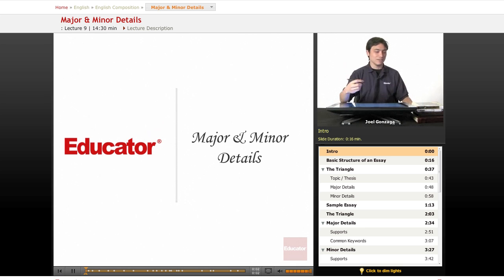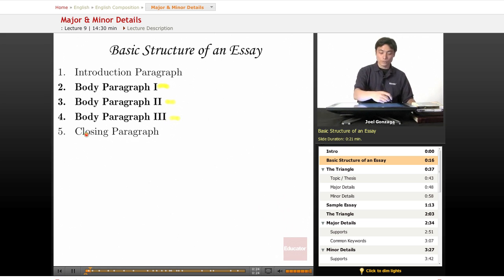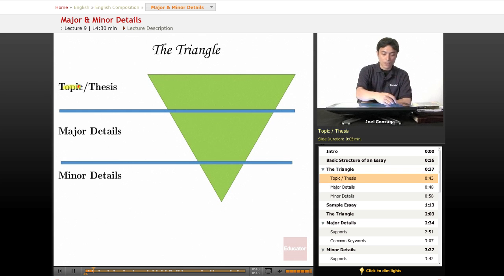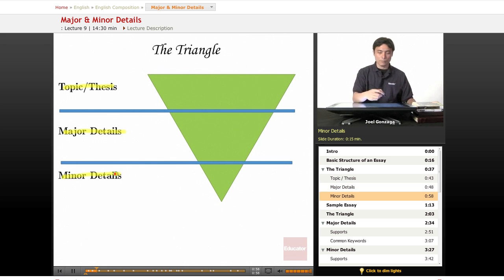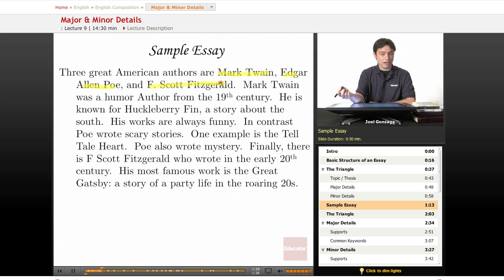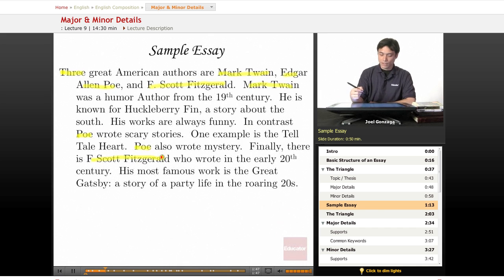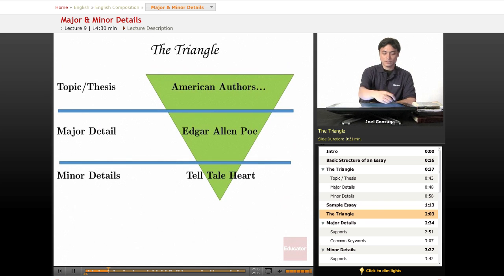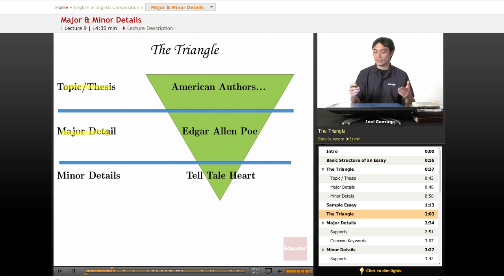English Composition - Major & Minor Details